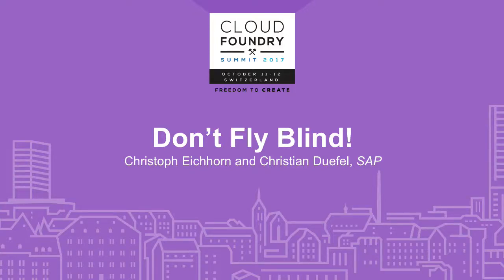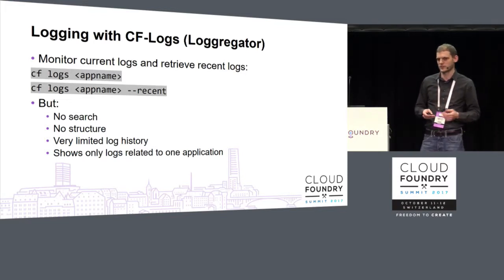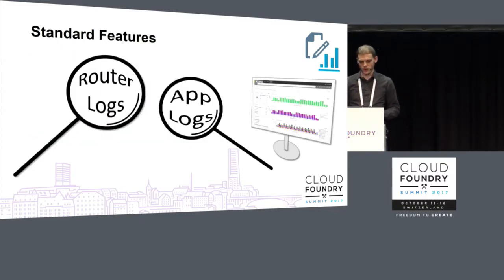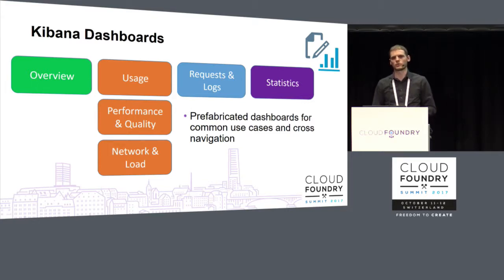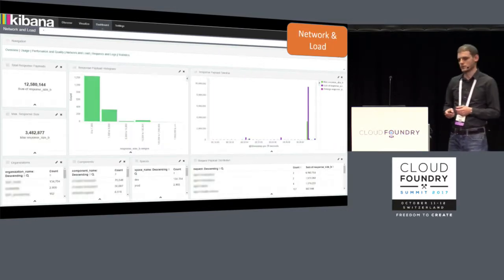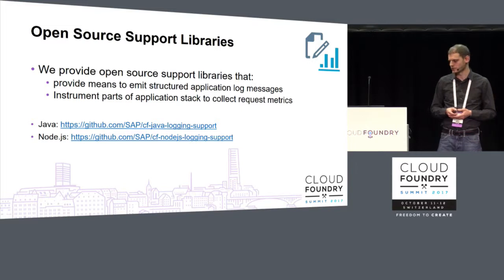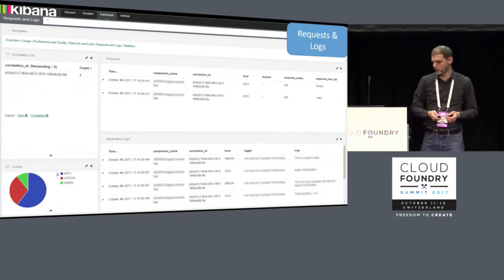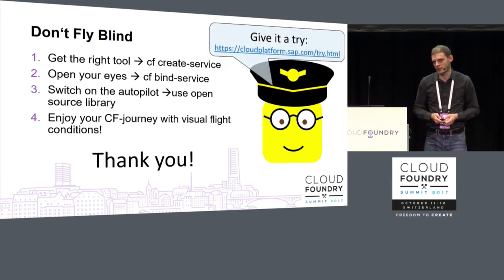Don’t Fly Blind! - Christoph Eichhorn and Christian Duefel, SAP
When running a cloud application that serves many different customers, keeping track of what is going on can quickly turn into a challenging and “cloudy” endeavor. Especially when unexpected and difficult-to-reproduce issues show up, you need to rely on a toolset, that provides timely insights and allows you to quickly find relevant information to solve that issue. In this presentation, Christoph Eichhorn and Christian Duefel will show how to leverage the SAP-Logging-Pipeline in order to obtain out of the box insights on performance, usage and other events, as well as metrics and the correlation of all these. Parts of the pipeline have already been put under Open Source. The SAP-Logging-Pipeline for Cloud Foundry enables you to gain visual flight conditions in the cloud.

About Christian Düfel
SAP SE

About Christoph Eichhorn
Developer, SAP
Working at SAP since 2012 on different topics related to the SAP Cloud Platform